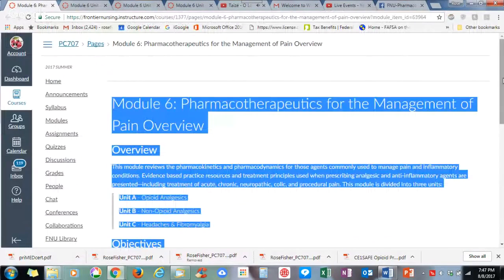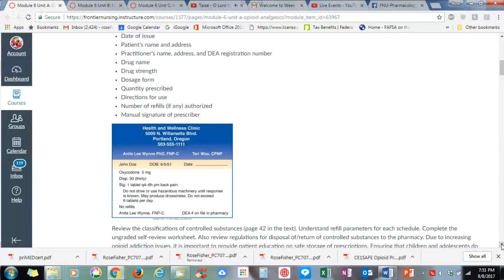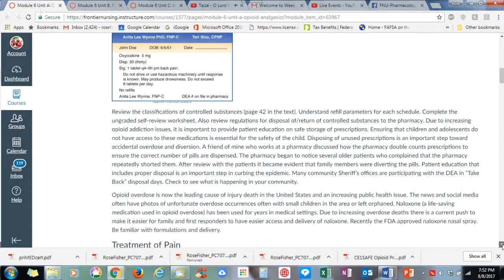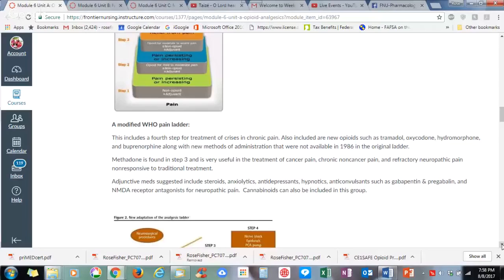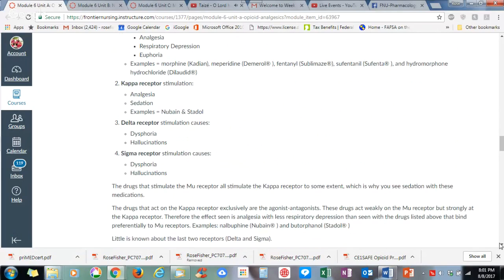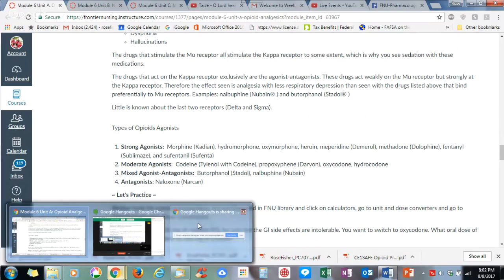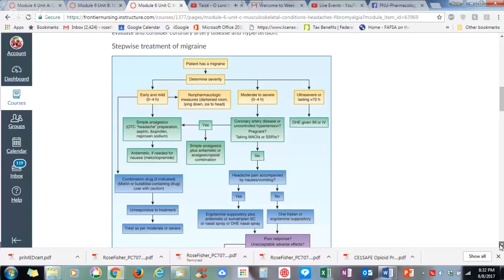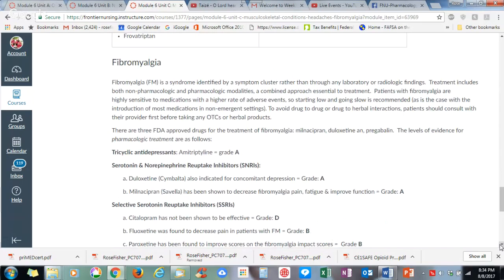PC 707 07 Pain